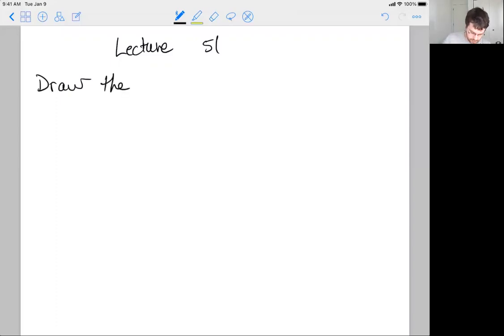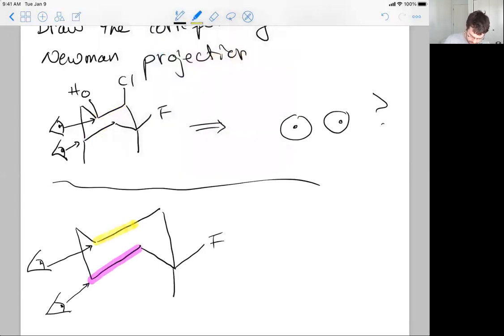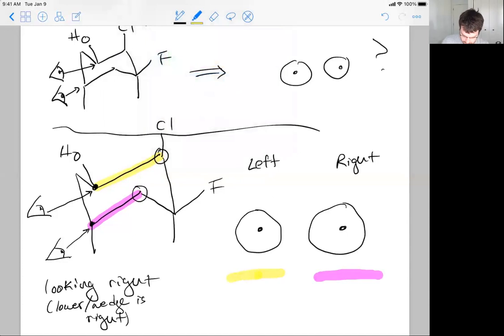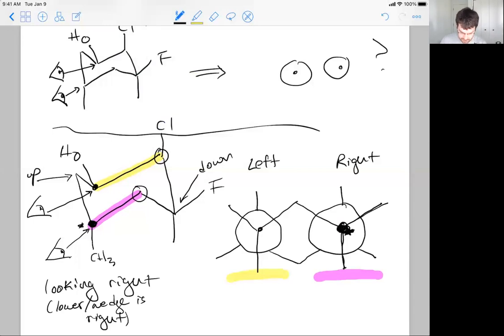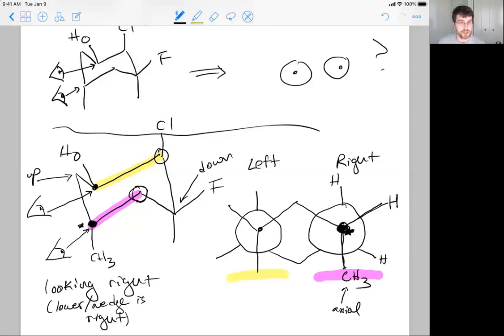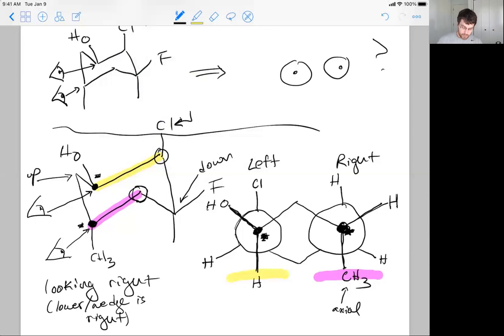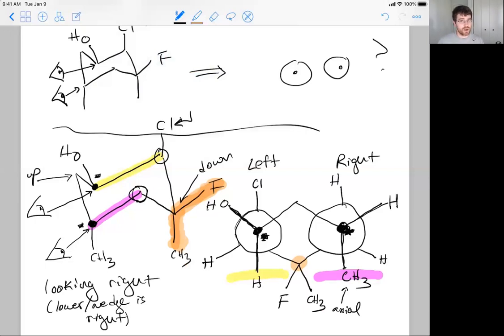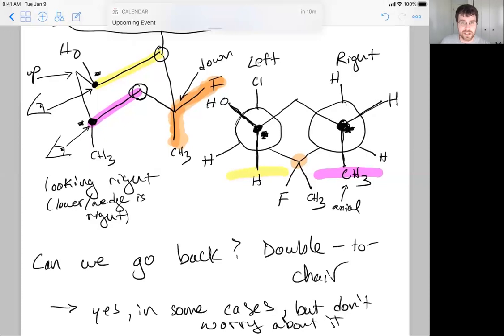Lecture 51 Chair to Double Newman Example